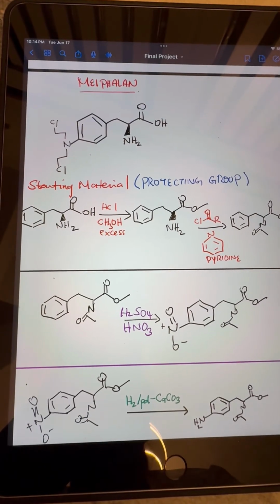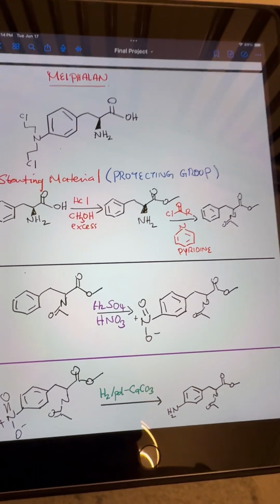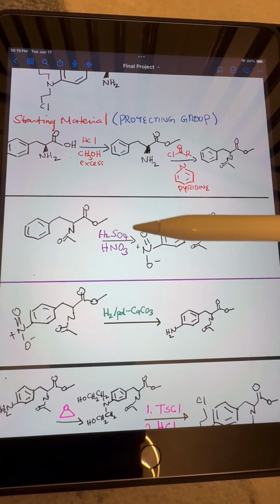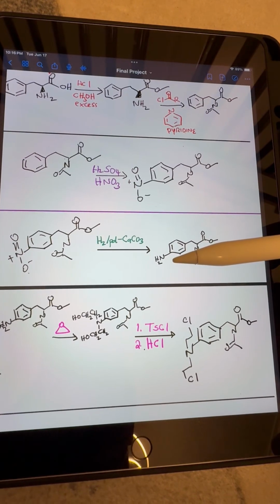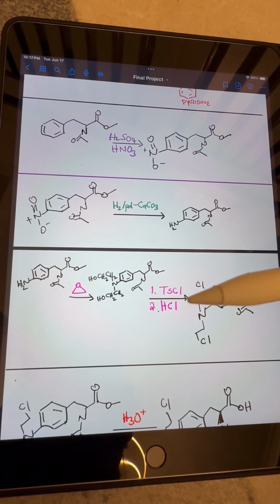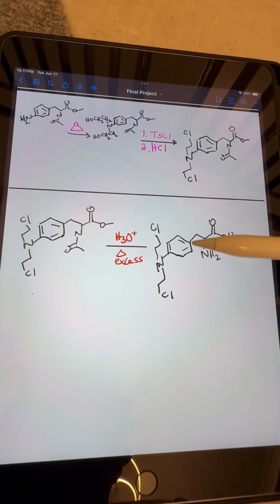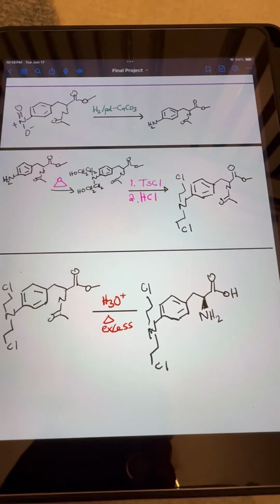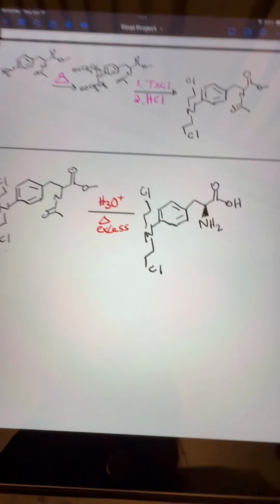June 17, 2025